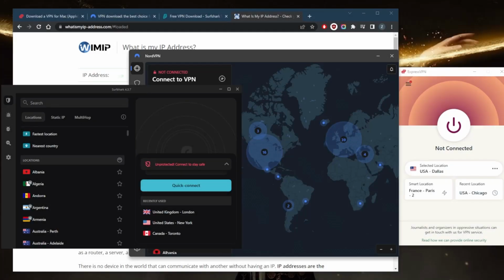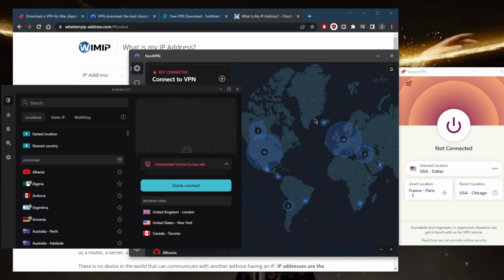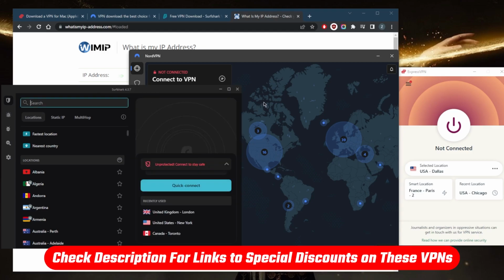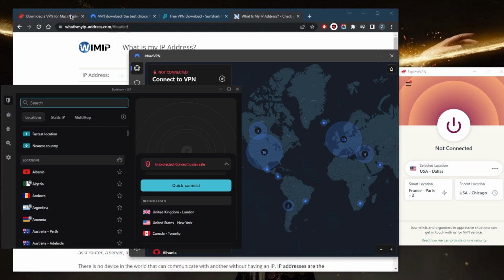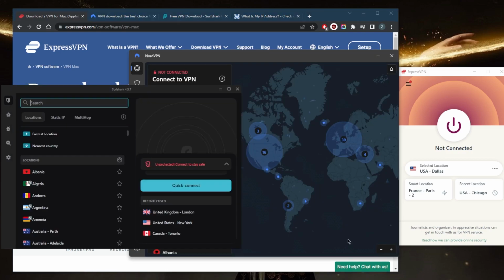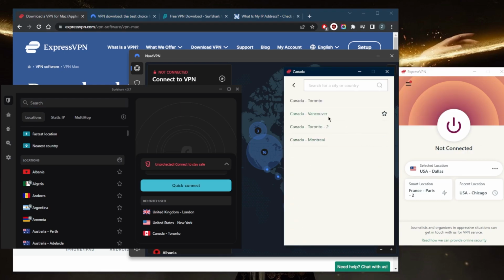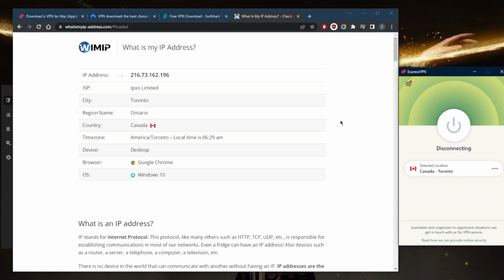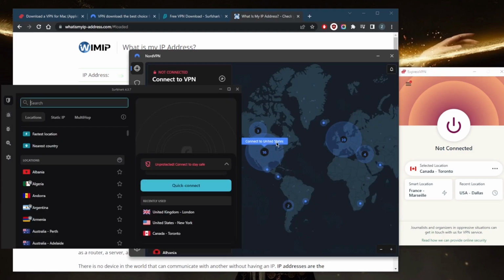How to Set Up a VPN on Mac in 2023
How to Set Up a VPN on Mac in 2023. Here are the best VPNs for MacOS. These are also ideal for privacy, speed, streaming, torrenting & online security.

How's it going everybody? Welcome back. Today we're going to be talking about how you can set up a VPN on your Mac. Now, whether it's Mac or Windows, it's really the same thing. But you start with choosing a VPN service. And there are many VPN service providers available, each have their own set of features, benefits and price plans. So choose a provider that offers the features you need and fits your budget. Now, I've tested over a couple of dozen VPNs. And I've narrowed it down to these three, I've got Express, Nord and surf shark, they all vary in budgets and features. So pick and choose depending on your own situation, where you're looking for and your specific preferences, needs and budget. So it all starts with just going to the websites. But essentially, what you can do is either purchase the subscription, and then go ahead and use the download link that they send you through the email alongside your credentials, of course, you'll be sent that or you can go ahead and download the VPN, and then subscribe to the service. And once you install the VPN, you will have one of these three applications. And then you can just connect to any server. So let's say you want to connect to a Canadian server in order to access a Canadian streaming service, let's just say for the sake of the example. And to test the VPN connection, you can make sure that it's working by visiting a website that shows your IP address such as what is my IP address.com, you can go ahead and refresh and you'll notice that it will change to Canada, since I'm connected to the Canadian VPN server right here with ExpressVPN. And when you're done, you can just disconnect from the VPN and you will return back to your ISPs servers. And it's as simple as that. So all these VPNs will allow to unblock all kinds of streaming services. They allow for peer to peer activities and torrenting. They secure multiple devices, they have plenty of servers, they have the military grade encryption as well as strict no logs policies. And if you're interested in learning all about that, you'll find the full reviews down below and you'll find links to pricing discounts if you're interested. So feel free to take advantage of these discounts or coupon codes and while they last they're all covered by a 30 day money back guarantee anyways, so in case you're not satisfied for whatever reason, you can get yourself a refund through the 30 day money back guarantee. Besides that calm below if you have any questions, I'm happy to answer all of them. Have a wonderful day.

Hope you enjoyed my How to Set Up a VPN on Mac in 2023 Video.